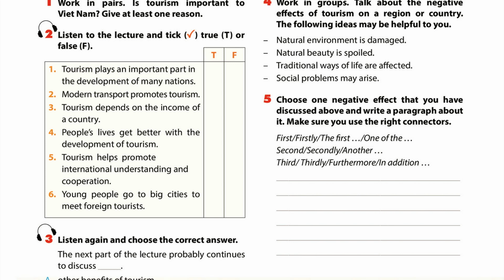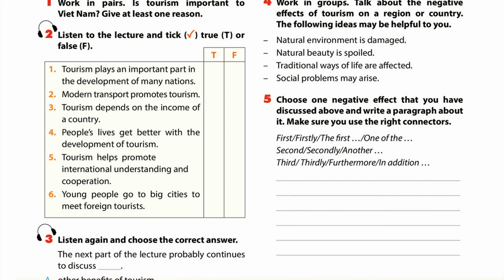Luyện Nghe TIếng Anh Lớp 9 unit 8, Skills, listening, 2 Listen to the lecture And Tick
Kênh này Lộc biên tập những video bài luyện nghe tiếng của bộ giáo dục và những giáo trình học tiếng anh được sử dụng bản quyền cộng đồng!

Mong mọi người có một cơ sở luyện nghe tiếng anh thật hệ thống! Chúc các bạn học tiếng anh thật giỏi!

Tất cả những video của mình ở kênh này mình để ở chế độ Creative Commons - Ghi nhận tác giả (cc), bất cứ ai cũng có thể sử dụng lại những video của mình cho các việc khác và cả kể là thương mại nhé! Các bạn cứ dùng thoải mái sử dụng lại mà không cần phải in phép!

Nguyện Chúa ban phước và ở cùng các bạn! Các bạn có yêu cầu và thắc mắc gì cứ comment cho mình biết nhé!

►►Bạn muốn quyên góp một chút $ nhỏ nhoi để ủng hộ mình xin gửi vào

►Chủ Tài Khoản: Lê Văn Lộc
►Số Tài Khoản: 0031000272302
►Ngân Hàng Vietcombank ( Hải Phòng Việt Nam)
►Swift Code: BFTV VNV